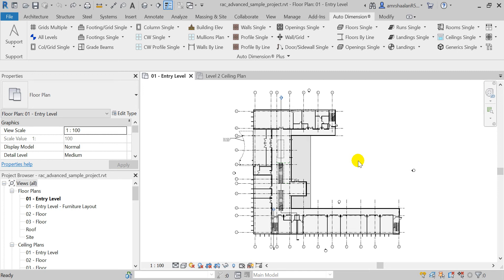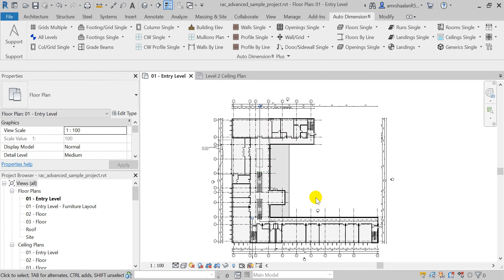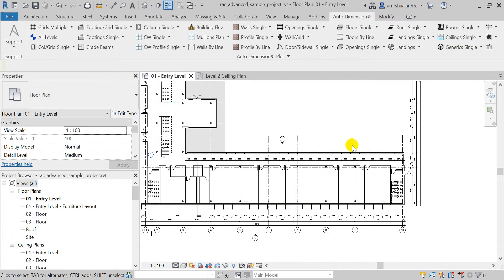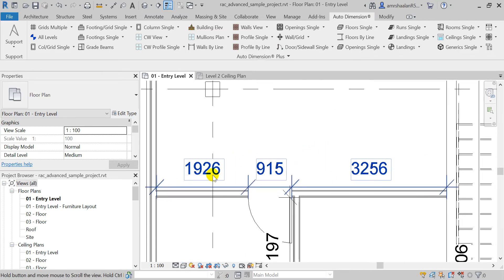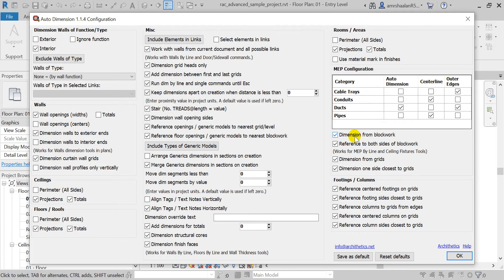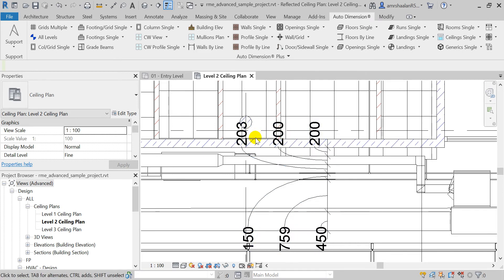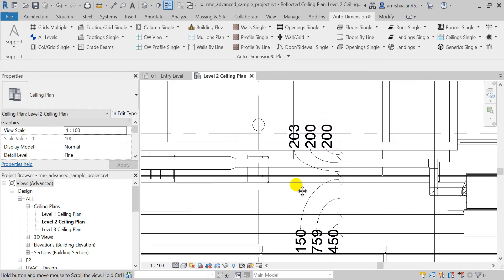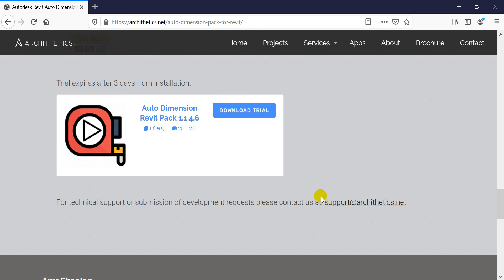New Features Auto Dimension Revit Pack 1.1.4.6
● Auto Dimension Revit Pack
▪ Place 85%-95% of your project dimensions, annotations, information & a lot more with a single mouse click in Revit in minutes. And with minimal effort.
▪ Architectural, structural & MEP in one pack.
▪ More than 80 tools at your finger tips.
▪ Complete configuration panel & utility tools to work according to your company standards.
▪ It's unique, there's nothing like it.

● Our Promises:
▪ Dimension entire projects effortlessly in no time.
▪ Place dimensions & annotations to your standards.
▪ Customers can place valid requests to develop new package tools.
▪ Best value for your money.
▪ Outstanding customer support.